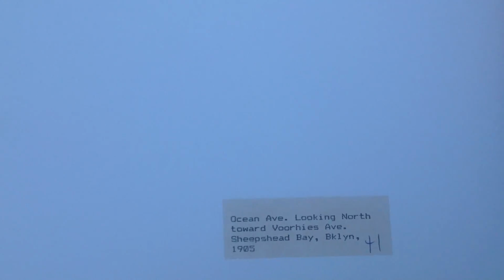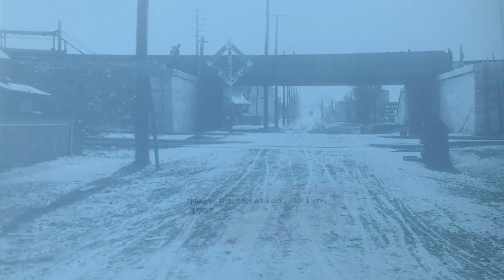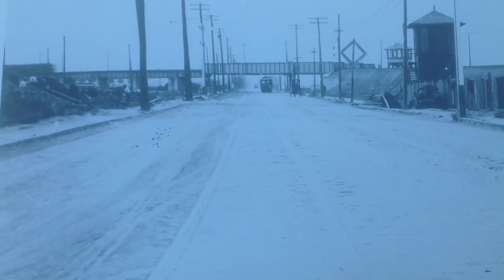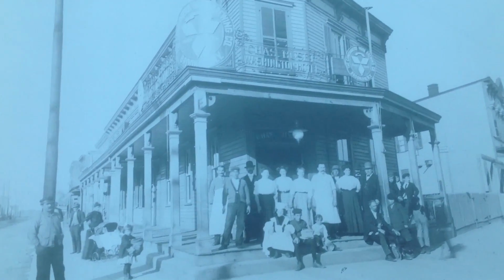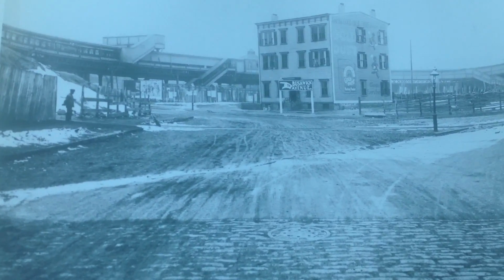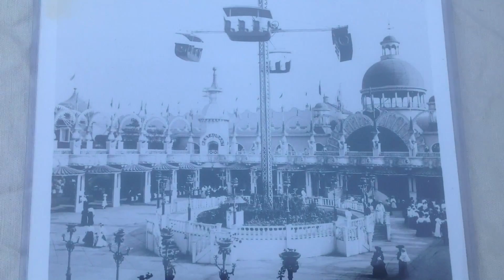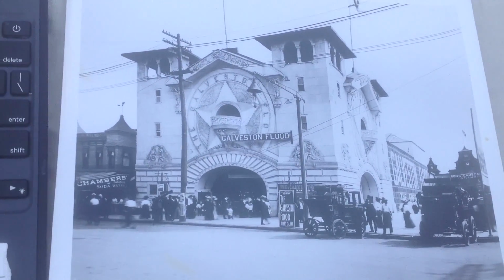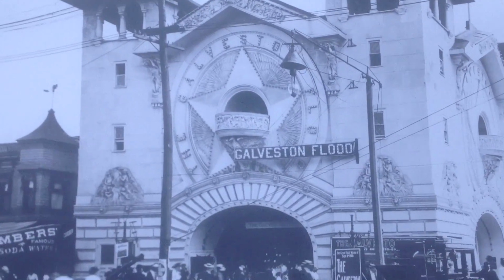Part 2, Old 1900's Photos of Brooklyn, NY. Rare Early Photographs New York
Part Two of the early 1900's Photos of Brooklyn, NY.  Rare photographs of New York,  horse and Buggy Days, Dirt Roads and No Skyscrapers.